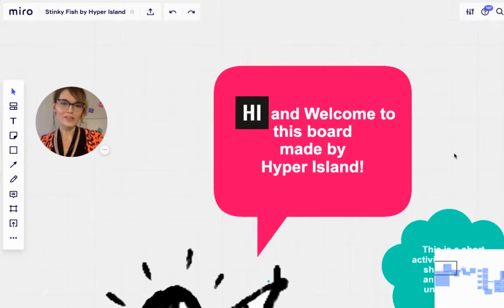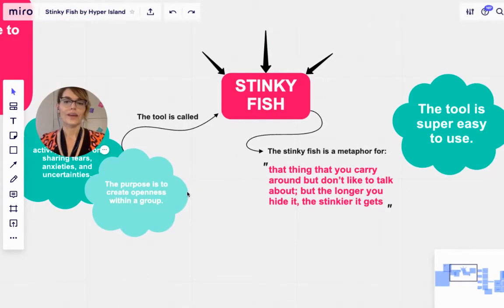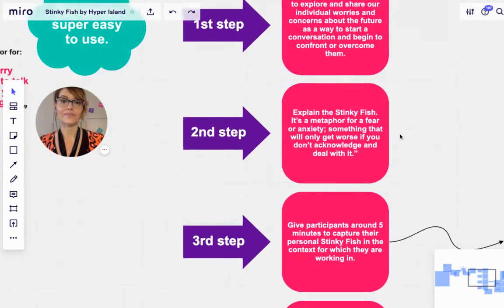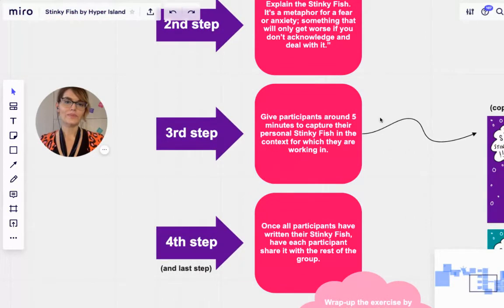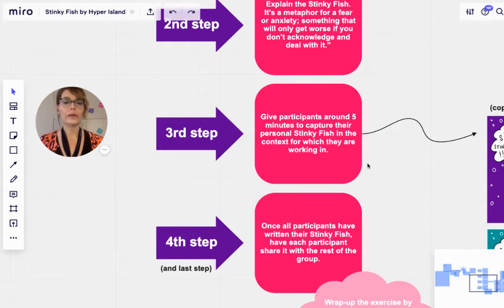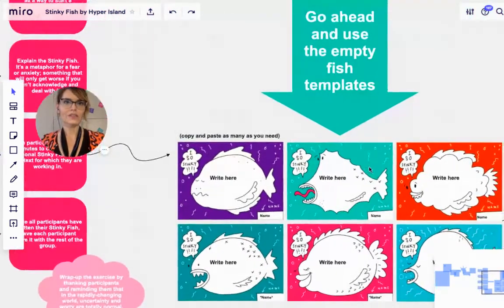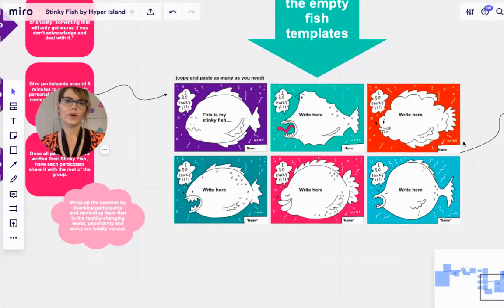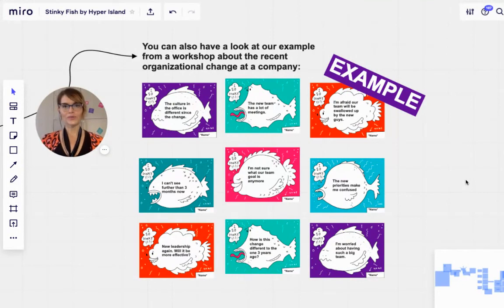Stinky Fish: Share Fears and Build Openness with Miroverse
Kick off your project or workshop with the Stinky Fish template from Miroverse. This short, impactful activity helps participants openly share their fears, anxieties, and uncertainties related to the workshop theme. The metaphor of the “stinky fish” represents the uncomfortable issues we carry but hesitate to address. By bringing these issues to light, participants foster a more open environment, relate better to one another, and identify key areas for development and learning.

Key Benefits:
- Create Openness: Encourage transparency and sharing within the group.
- Relate and Connect: Help participants feel more comfortable and engaged.
- Identify Focus Areas: Pinpoint concerns that need addressing to improve the workshop experience.

Discover more proven workflows, projects, and frameworks from the Miro community